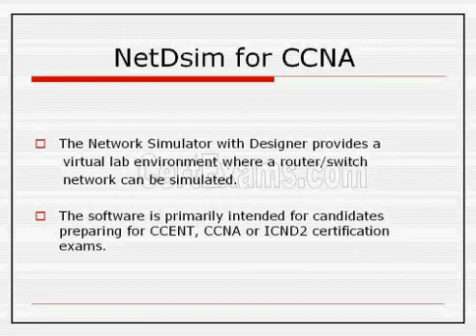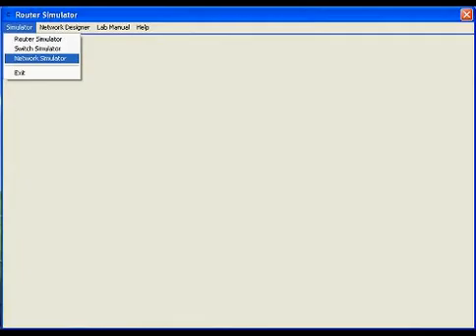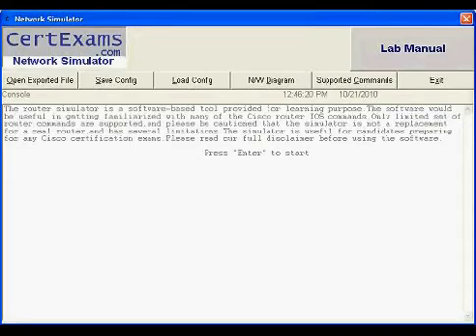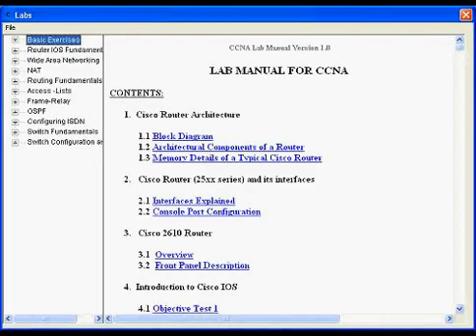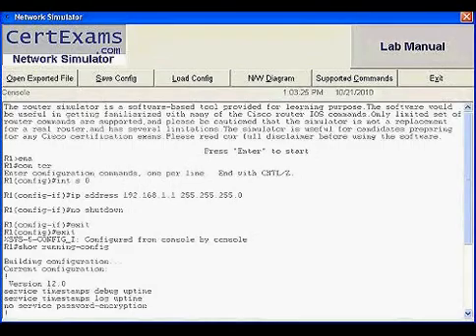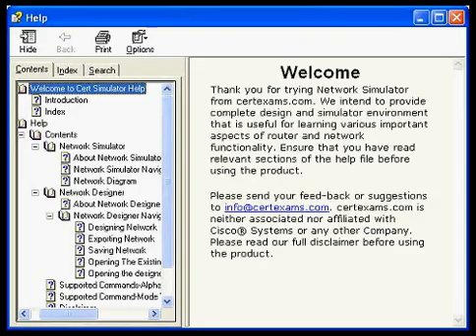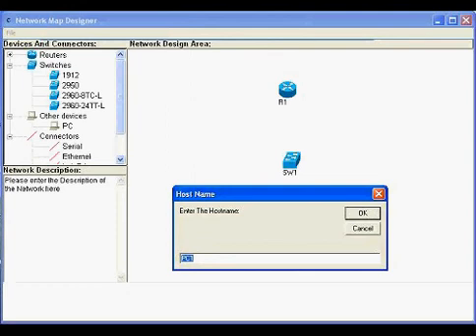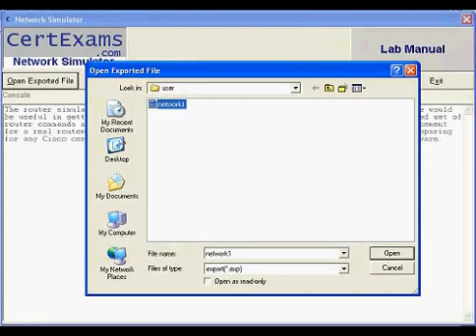CertExams Network Simulator with Designer for CCNA (CCNA vlabs)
This video gives a glimpse into the network simulator with designer program for CCNA by CertExams.